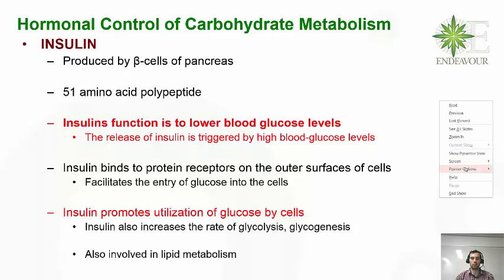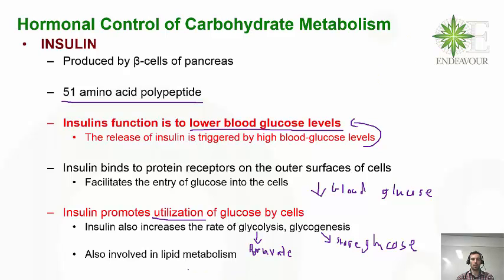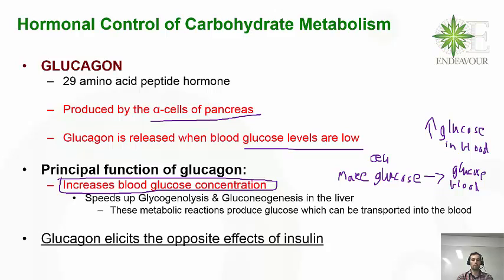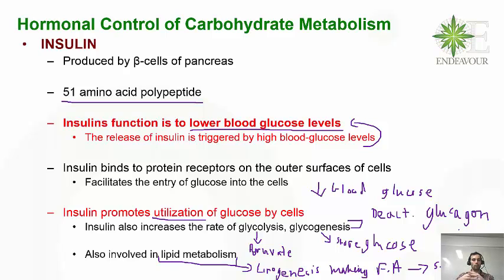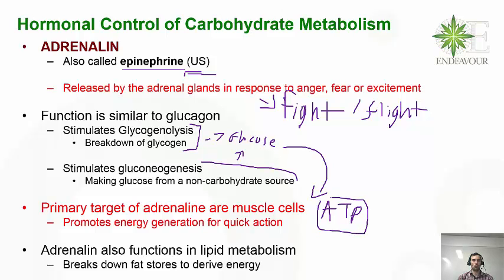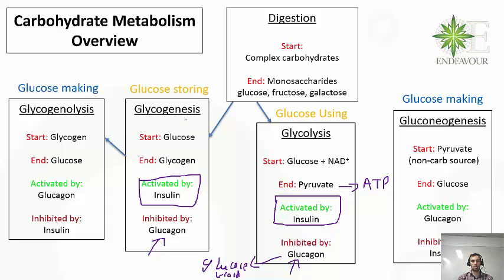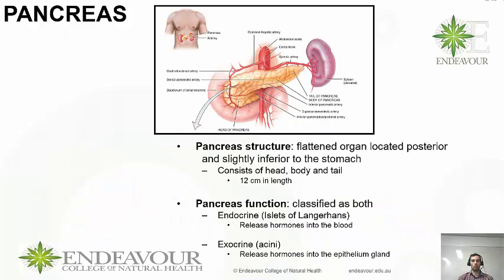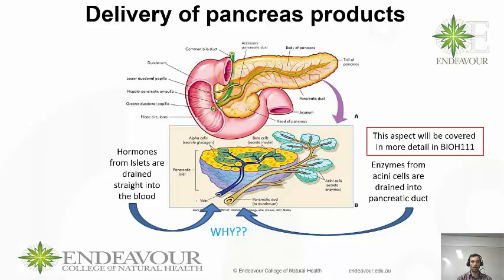BIOB111 SN21 Lecture Metabolism part 5